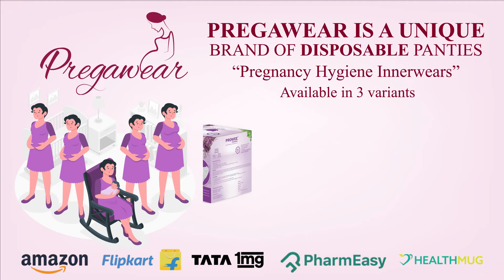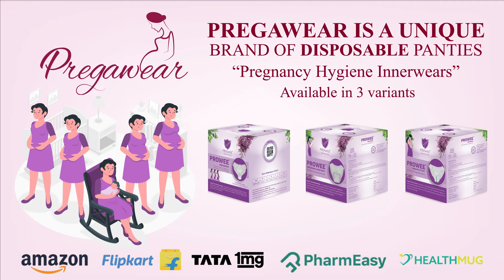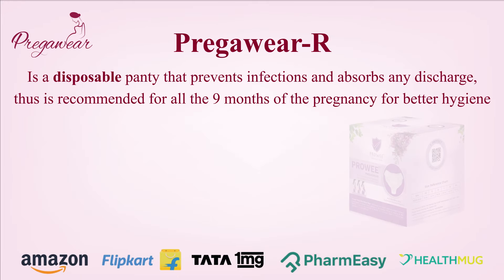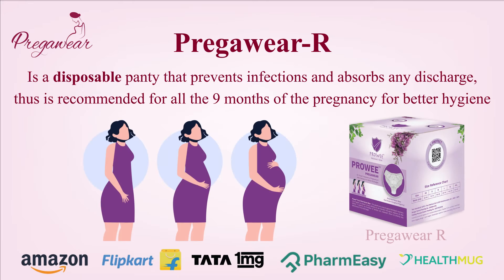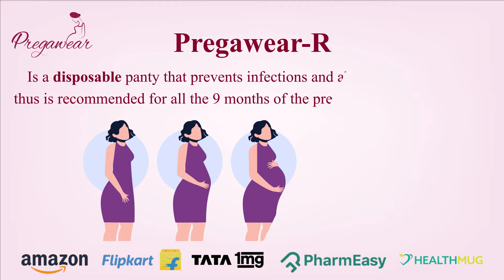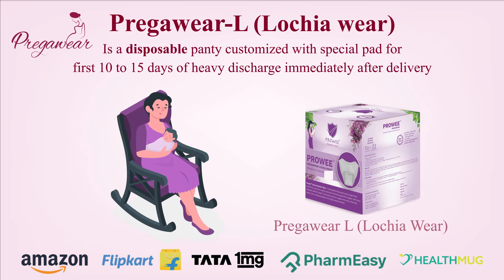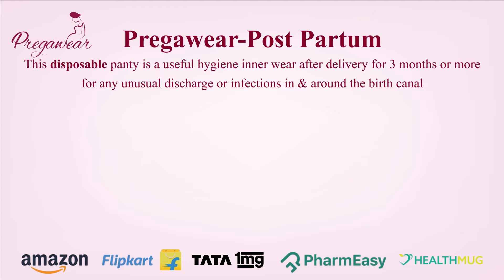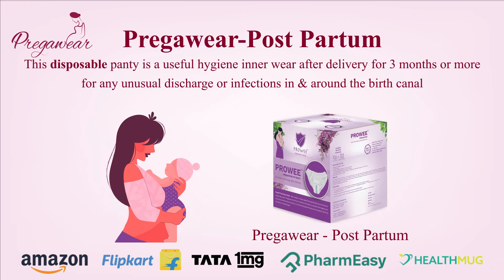Pregawear - Disposable Panty After Delivery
for All Prowee Range Of Disposable Innerwear.

Pregawear is a unique brand of disposable –“Pregnancy Hygiene Innerwear’s”.
 Available in 3 variants
-Pregawear R
-Pregawear L
-Pregawear Postpartum

Pregawear-R
Is a disposable panty that prevents infections and absorbs any discharge, thus is recommended for all the 9 months of the pregnancy for better hygiene.

Pregawear- L (Lochia wear)
Is a disposable panty customized with special pad for first 10 to 15 days of heavy discharge immediately after delivery.

Pregawear-Post Partum
This disposable panty is a useful hygiene inner wear after delivery for 3 months or more for any unusual discharge or infections in & around the birth canal.

after delivery panty
use of disposable panties after delivery
best panties after delivery
delivery panties
underwear after delivery
maternity panty after delivery
maternity panties after delivery
disposable panty after delivery
disposable panties after delivery
use and throw panties for delivery
post delivery period panty
panties to wear after delivery
what kind of panties to wear after delivery
best disposable panties after delivery
panties for after delivery
post delivery panties
panty after delivery
after delivery disposable panties
after delivery panties
disposable panties for after delivery
post delivery panty
panties after delivery
high waist panties after delivery
panties post delivery
disposable maternity briefs
maternity panty
disposable maternity underwear
pregnancy inners
panty in pregnancy
best panties for pregnancy
pregnancy panties
disposable panties during pregnancy
underwear for pregnancy
panties in pregnancy
panty for pregnancy
pregnancy underwear
disposable panties pregnancy
post pregnancy panty
best panties during pregnancy
pregnancy penty
after pregnancy panty
panties for pregnancy
what type of panty to wear during pregnancy
pregnancy panty
pregnancy disposable panties
panties during pregnancy
post pregnancy panties
underwear during pregnancy
panty during pregnancy
what type of underwear is best for pregnancy
disposable panties for pregnancy
after pregnancy panties
Period Panty
Underwear with pad
Disposable Panty
Disposable underwear
Panty with pad
Maternity Panty
Maternity underwear
Pregnancy clothes
Pregnancy underwear
Pregnancy
ultrasound
Hygiene.
Delivery
Caesarion Section
Baby
C-section
New Born
Female
Girl
Bahu
Infant
Neonate
Expecting
Pains
Gravid.
Fertile
Family way
Garbhwati
garbhvati
Gestating
Gestational
Abdomen
Gestation
Parous
Conceived
abortion
Discharge
Infertility
Intra Uterine
Insemination
Lochia
Postpartum
UTI
Kegel
Labia
LDPR
LDR
Lactation
Partum
Midwife
Leukorrhea.
First trimester
2nd trimester
3rd trimester
Linea Nigra
Panty
Maternity Center
Panty 4 pregnancy
Meconium
Misoprostol
Amniotu fluid.
Multigravida
Primigravida
Labour
Nipples
After birth
OB/GYN
Absuption
Full term
Ovulation
Striae.
PID
Umbilical Cord
Antepartum
Apgar
Perineal
Placenta
OS
FGR
Insemination.
Reproduction
Vaginal
Zygot
Birth Canal
Birth defect
Semen
Gynecologist
Still Birth
Obstsatician
Miscarriage
Genital
PIH
Pregnancy Hymeitenin
P
Bloody Show
Sonogram
Contractions
Puerperium
MD
MRCP
MRCOG
Vagnitis
Cord
Cord prolapse
forebags
Breech.
Uterine
Crowning
Foetal Lass
Curettage
Retroverted
D&C
Spotting
Dilatation & Curettage
Twins
Doppler
Threatened Abortion
Eclampsia
Effacement
Hydrocephalus.
Egg
Fertilization
Ejaculation
Contraception
Condom
Tubal Ligation
Embryo,
Endometerium
Episotomy
EDOD
EDD
EDC, EQD